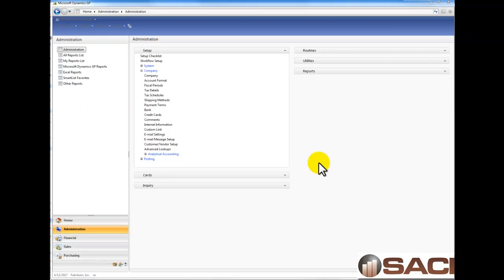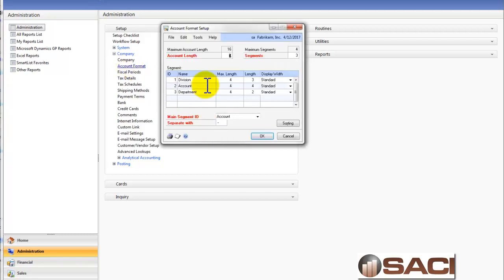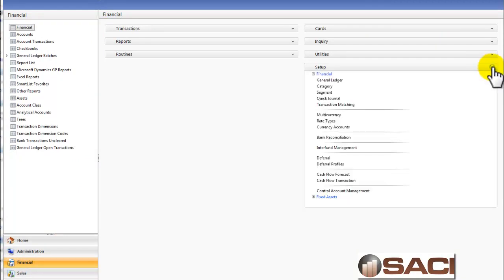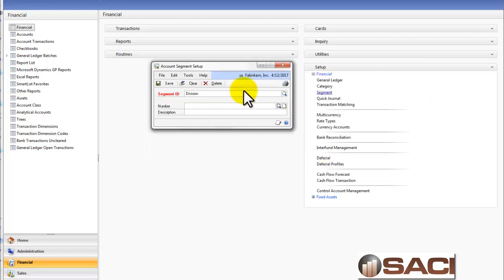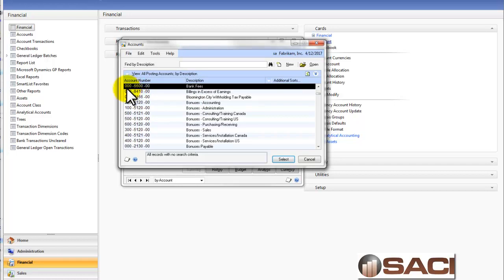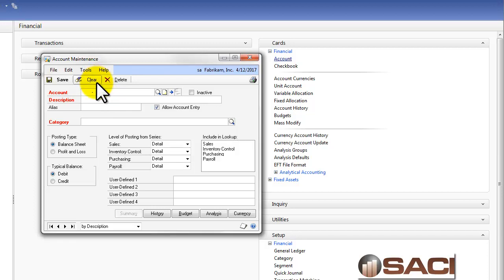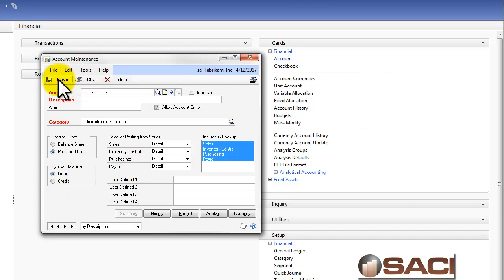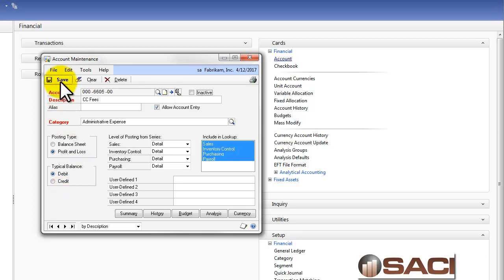Microsoft Dynamics GP Adding a GL account Number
Let's look at all the fields and why they are there, when setting up a new General Ledger Account number.  I also show a "Belinda" trick that helps getting the field's setup right.

Setting up the GL Account number and the fiscal period are all you need to get going in GL.  See my blog Entry on how to setup Fiscal Periods.